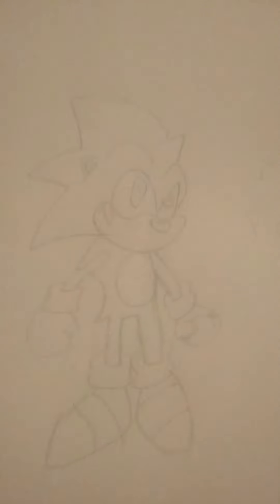How to draw classic sonic